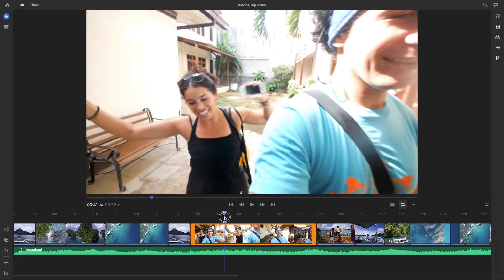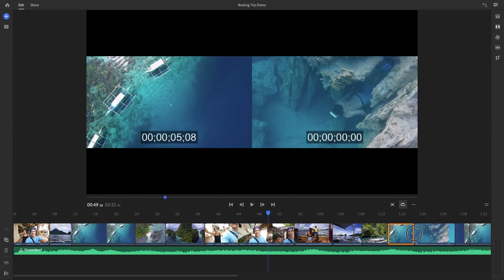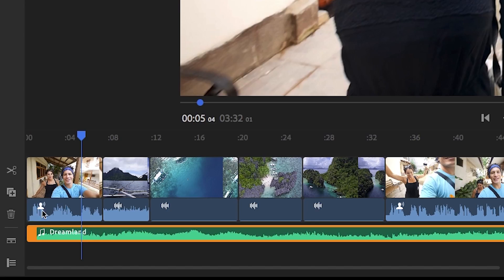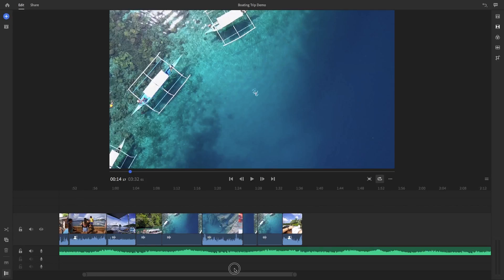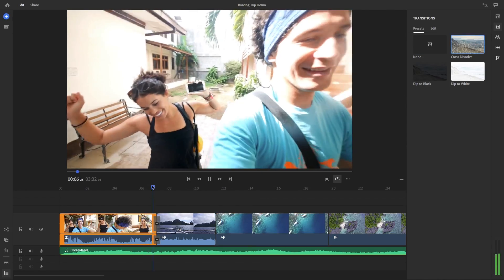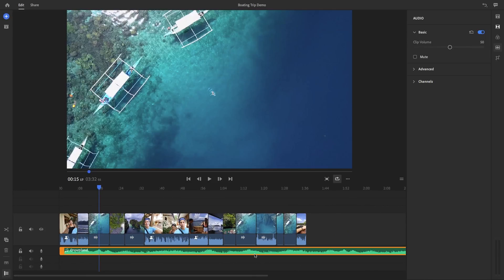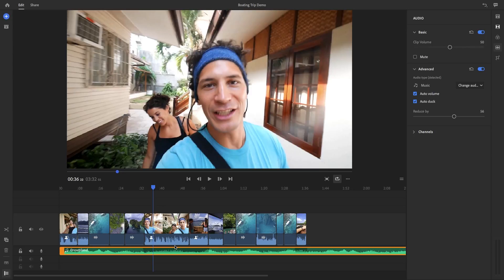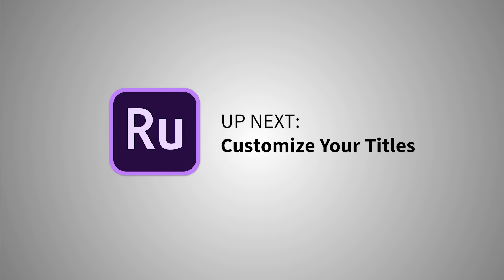Explore Editing Controls in Premiere Rush CC | Adobe Creative Cloud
Learn some of the most important features in Adobe Premiere Rush CC interface